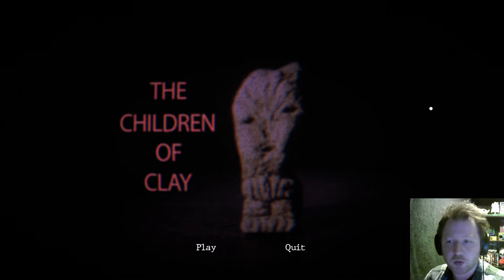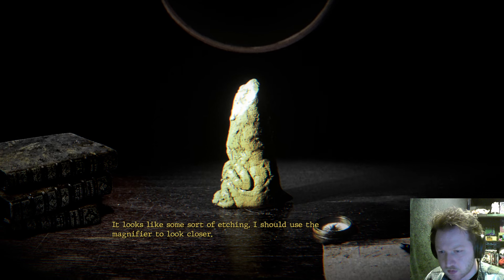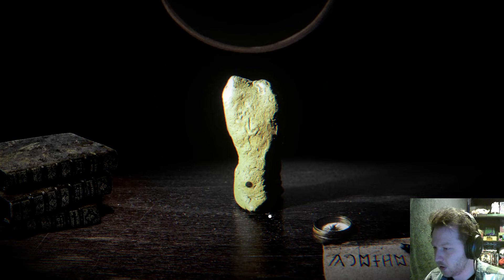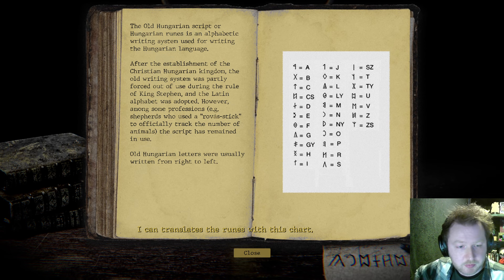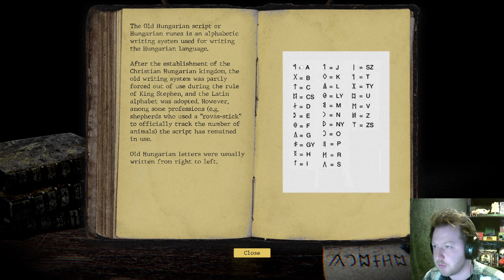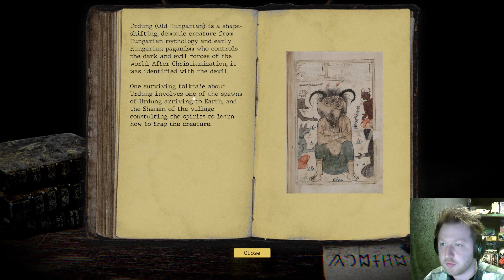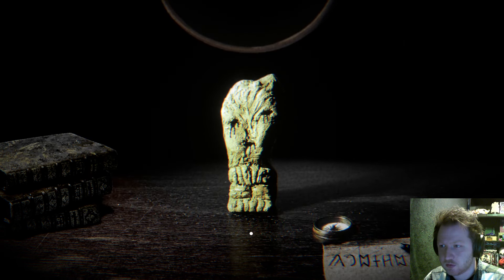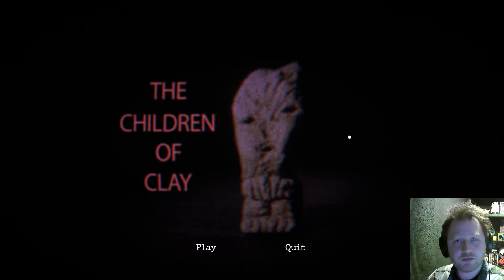What Is Trapped Inside? | The Children Of Clay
Welcome to The Children Of Clay, a short stop motion archeology horror game, where you have to study an ancient artefact and discover its dark secret.